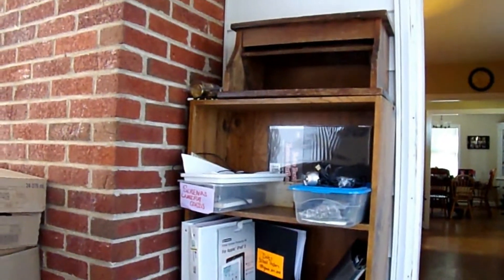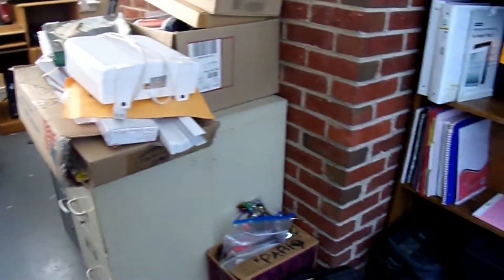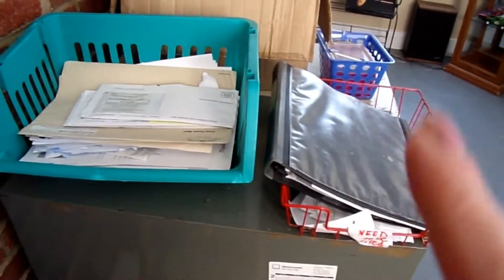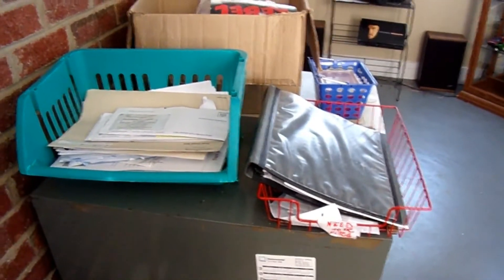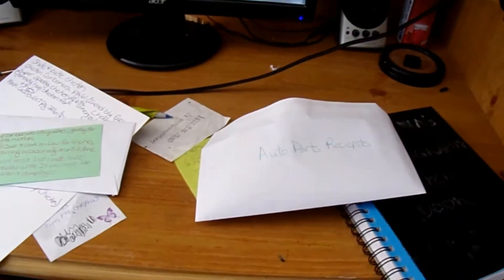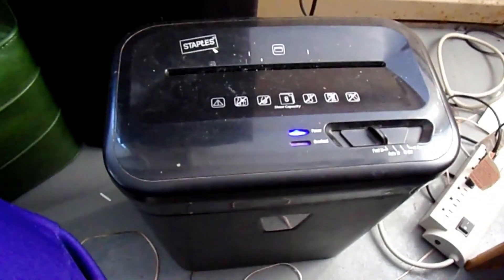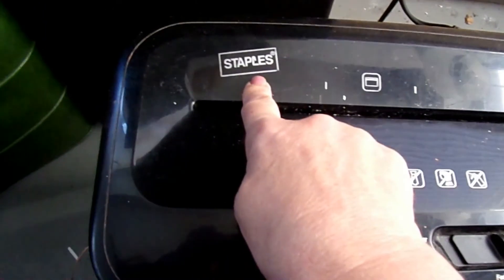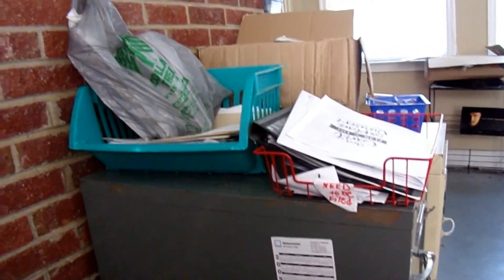Declutter My Office | Paper Clutter Part 1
I went to go declutter my home office and I didn't realize how much paper clutter had gathered in there. It had gotten way out of hand.